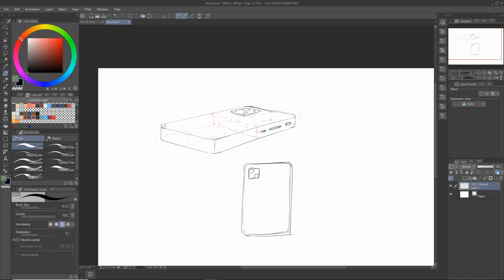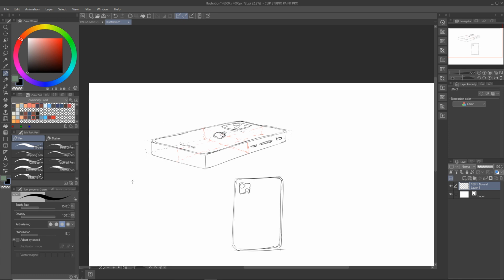CGT 112 P1